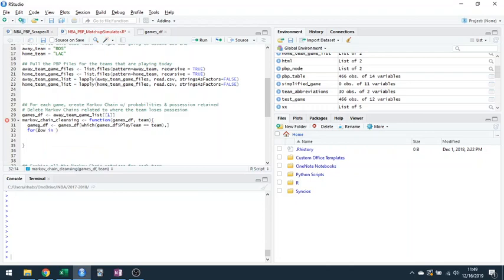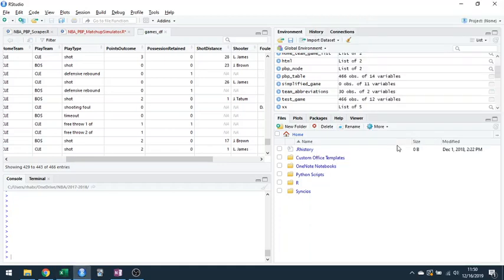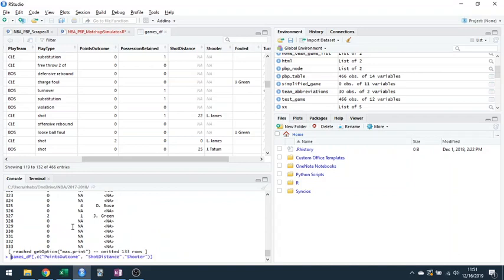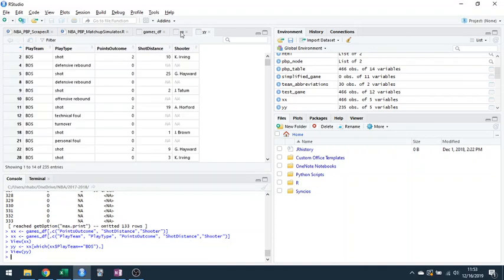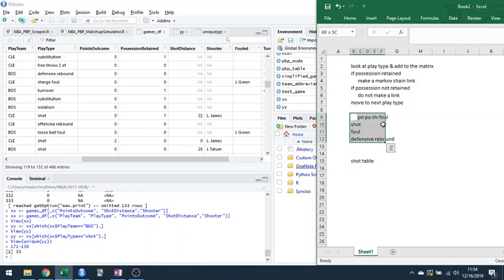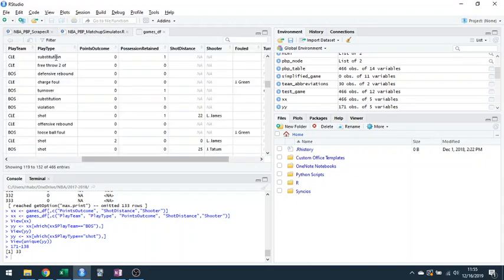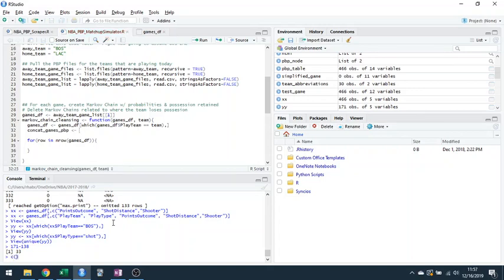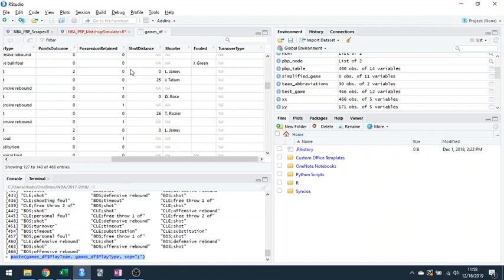NBA Markov Chain Monte Carlo Simulation - Simulating pt. 7